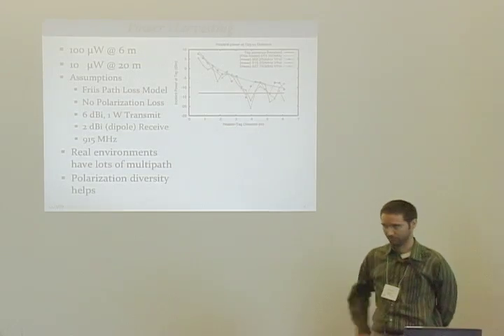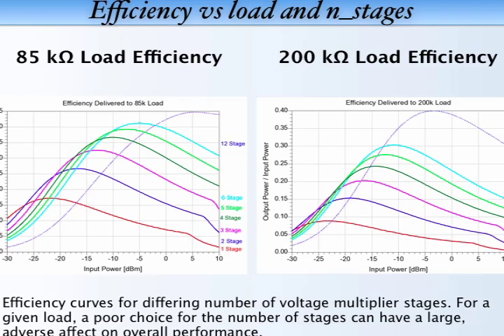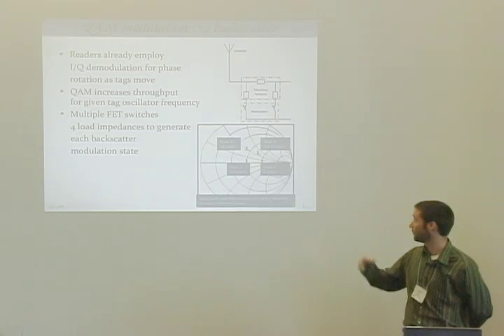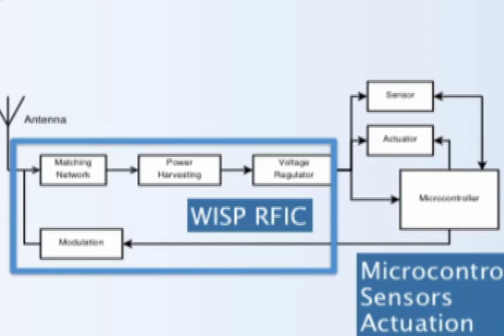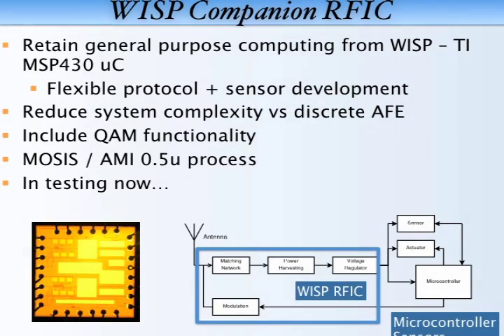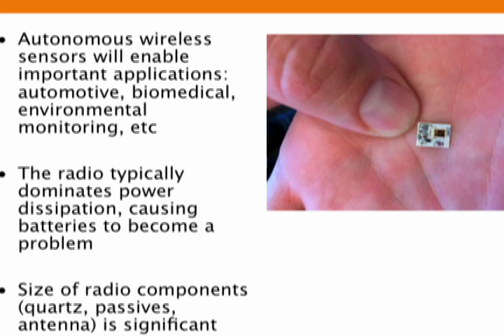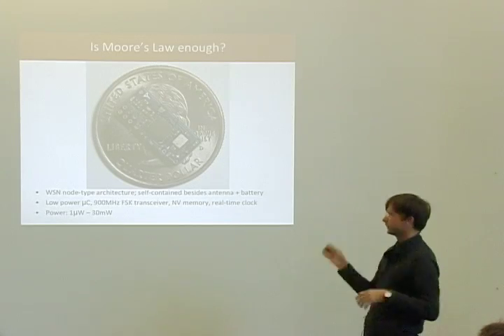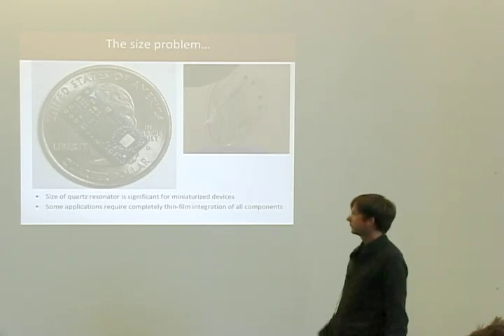SESSION_2_FULL_2.mov